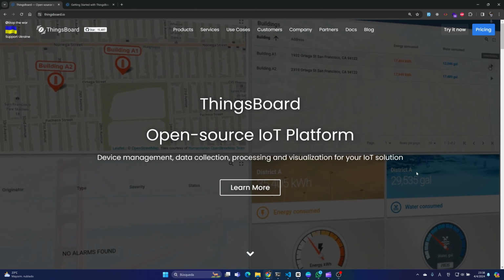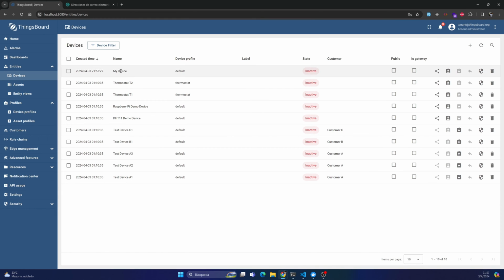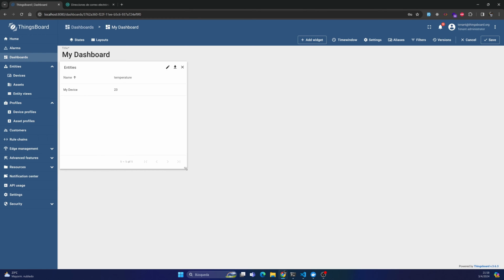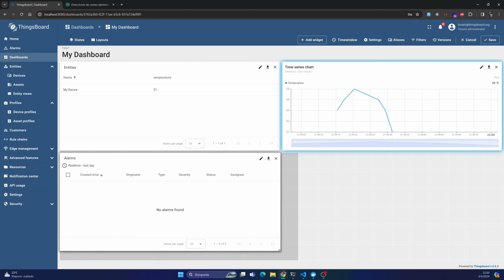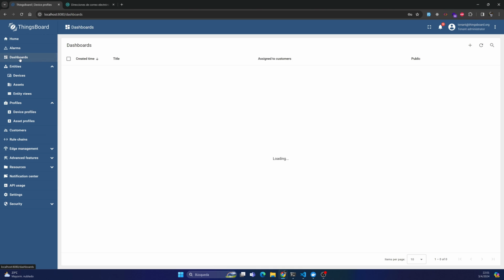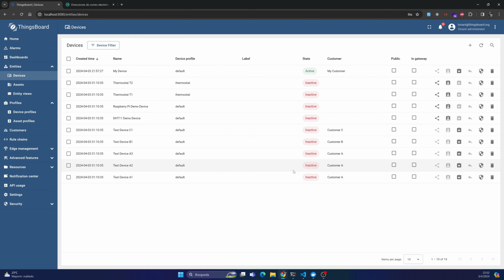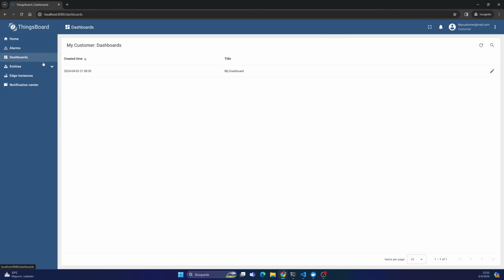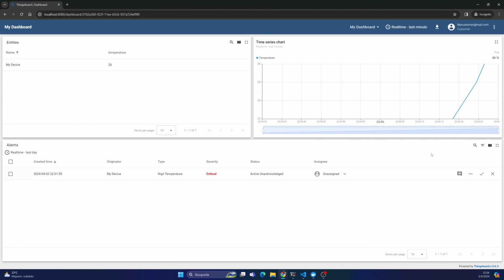Learn ThingsBoard in 10 Minutes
Join us as we explore ThingsBoard, the ideal open-source IoT platform for beginners. Learn how ThingsBoard simplifies IoT development, management, and analysis. See how it empowers you to connect devices, gather real-time data, and visualize insights effortlessly.